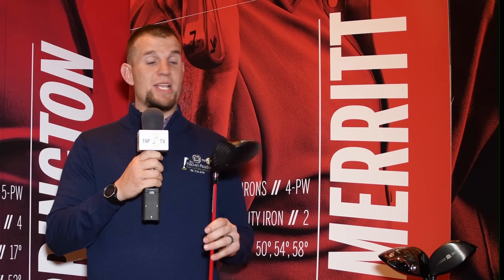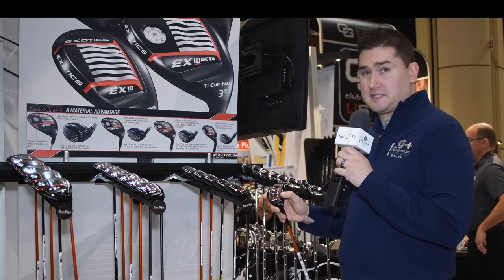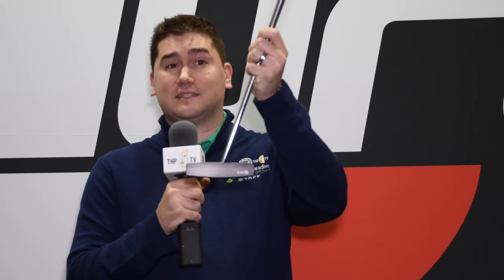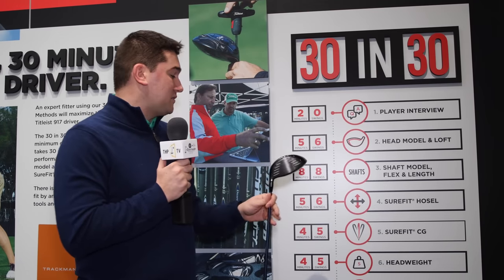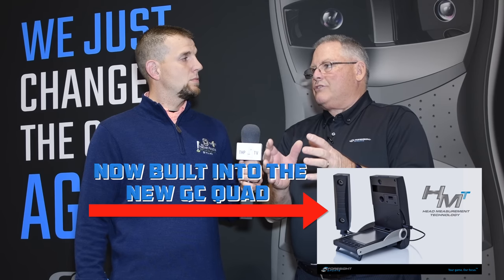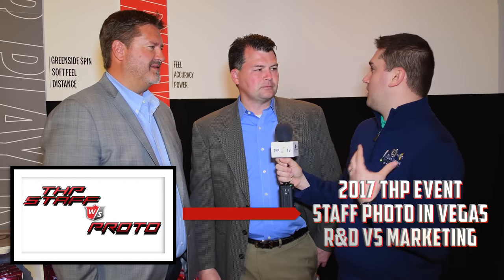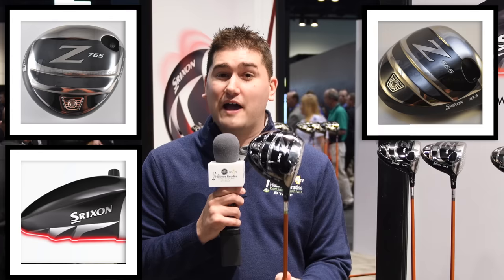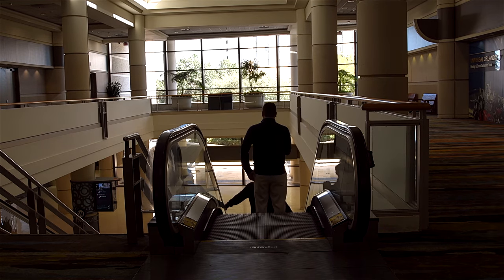Episode 5: 2017 PGA Merchandise Show with THP Golf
The 2017 PGA Merchandise Show has concluded and THP TV will be taking you on a journey through coverage like no other.  From demo day to booth to booth, the staff covered the equipment in a way that is both incredibly unique and informative.

Join us for the information and stay for the laughs at the most unique look at the PGA Show to date.

Shot entirely in 4K, THP recommends viewing in full screen at the maximum setting available.